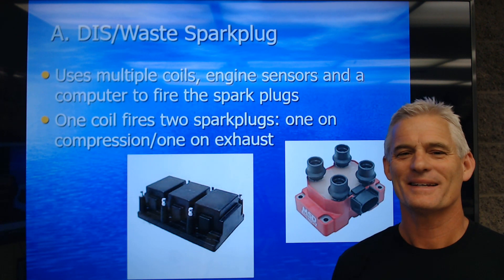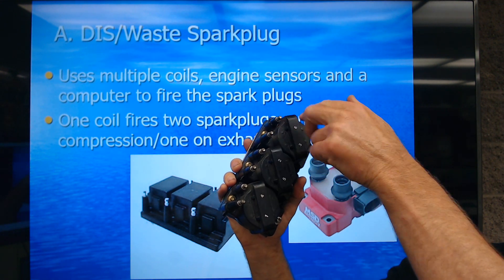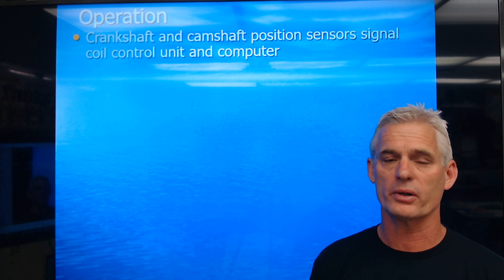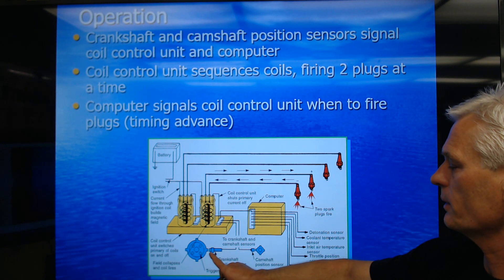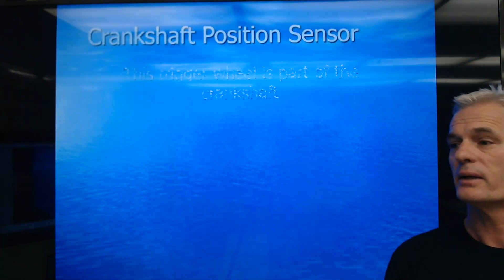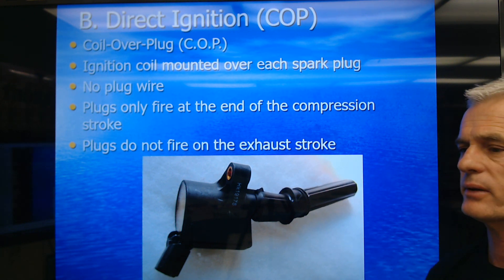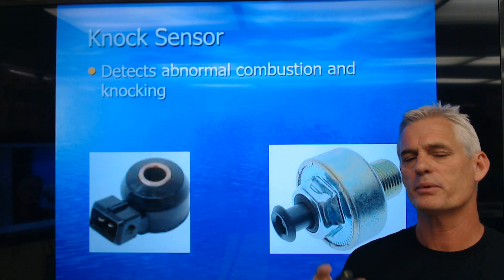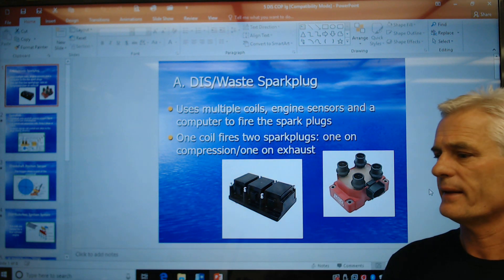Waste Spark & C.O.P. Ignition System Basics, Auto 2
D.I.S./Waste Spark ignition and C.O.P. Ignition explained.